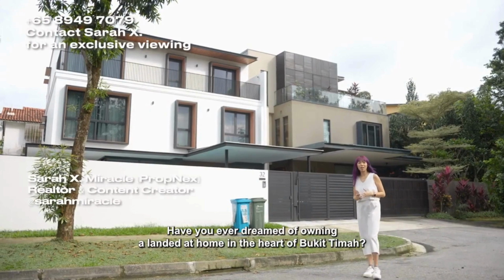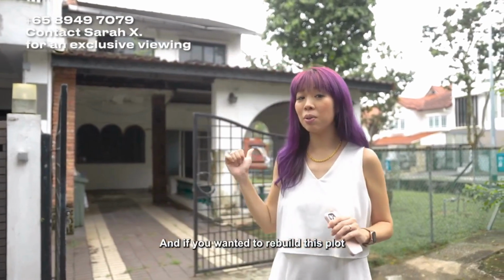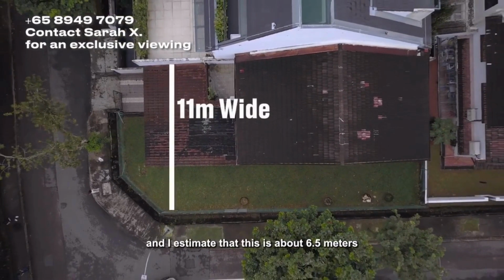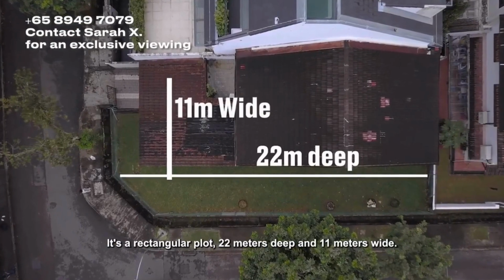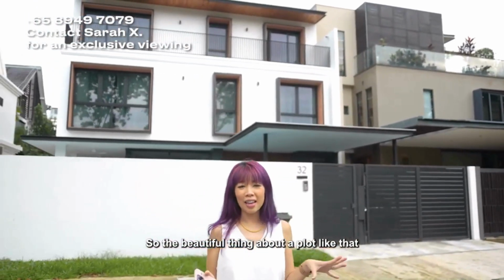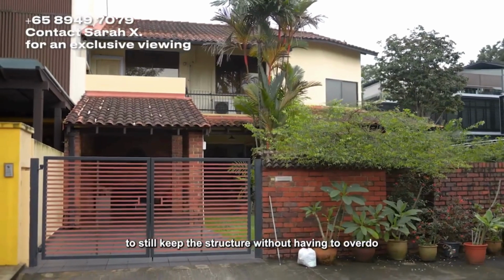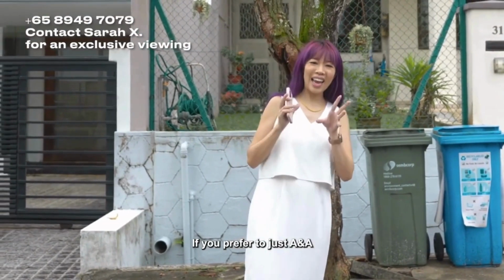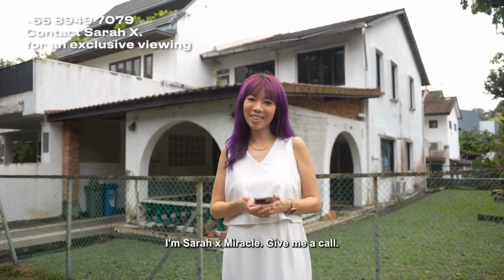Rarely Available Semi-D in Dalkeith Estate for A&A (Feb 2024)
Nestled in a lush and exclusive good-class bungalow enclave, this property offers a unique blend of natural beauty and spacious living.

As you step inside this classic two-story semi-detached house, you'll find three well-appointed bedrooms and a versatile utility room, all designed with your comfort in mind. The open layout lends itself perfectly to renovation and customization, making it an ideal canvas for your dream home. Whether you're looking to embark on an A&A (Additions and Alterations) project or a complete rebuild, this property provides limitless possibilities for personalization.

Located just under 600 meters from the Botanic Gardens MRT station, this address seamlessly connects you to the heart of the city. What's more, within a 2-kilometer radius, you'll find prestigious schools such as ACS Primary, Nanyang Primary, Raffles Girls' Primary, and Singapore Chinese Girls' Primary.

Opportunities like this are a rarity, and this property won't be on the market for long. Don't miss your chance to own a piece of this exclusive neighbourhood.

Contact Harry Yap at 94526538 today to schedule a viewing.

Landed Elite @ PN
Your Destination for Exclusive Landed Properties